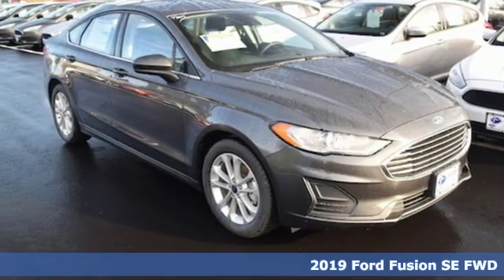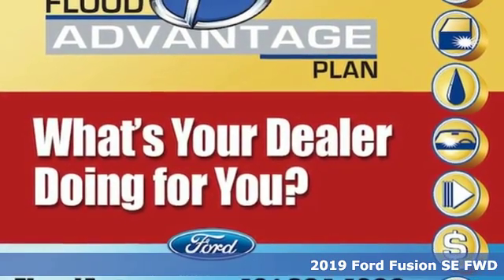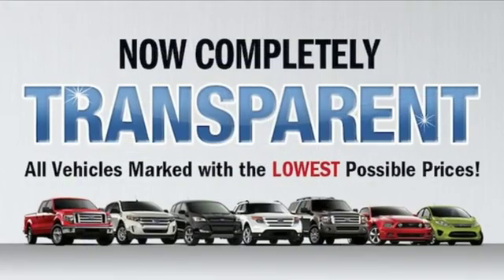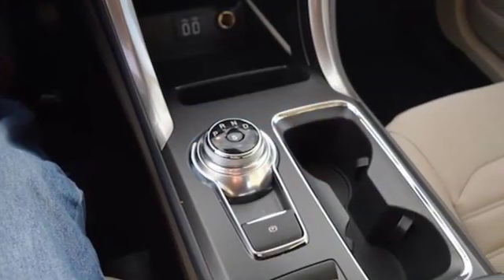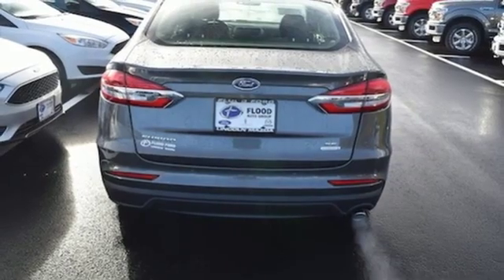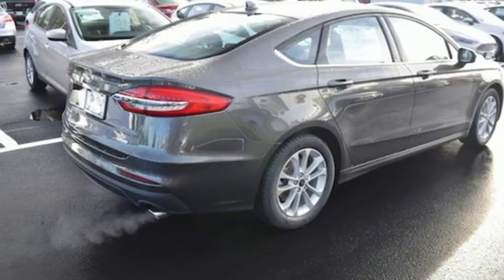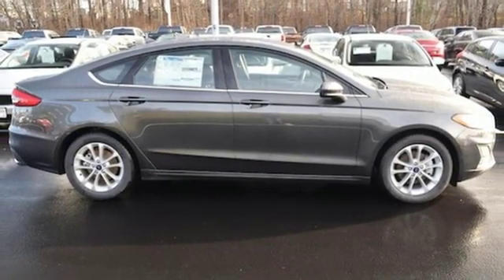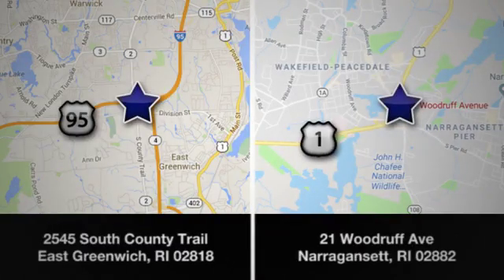New 2019 Ford Fusion East Greenwich RI Providence, RI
Year: 2019
Make: Ford
Model: Fusion
Trim: SE
Engine: 1.5L 4 cyls
Transmission: Automatic 6-Speed
Color: Magnetic Metallic
Interior: Medium Light Stone w/Cloth Front Bucket Seats
Stock #: T228
VIN: 3FA6P0HD9KR125293

Address:
2545 South County Trail